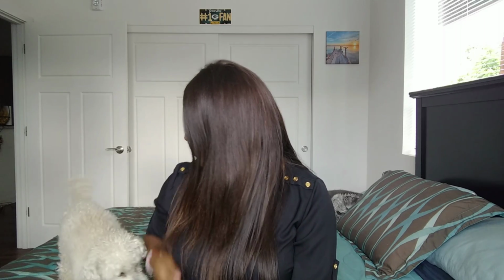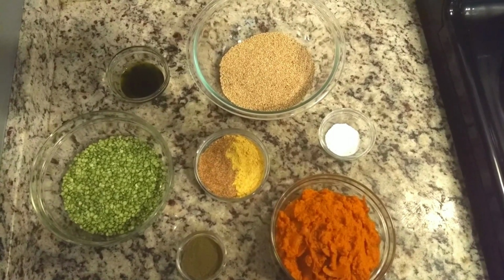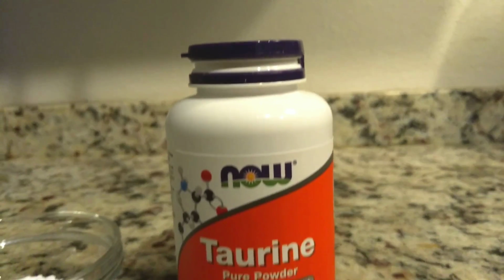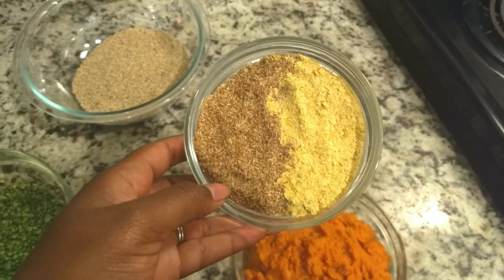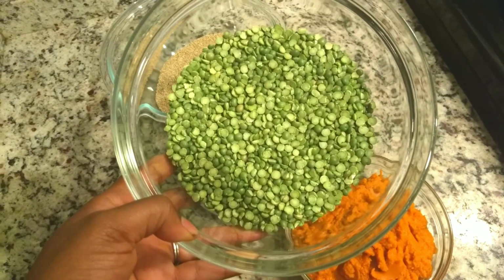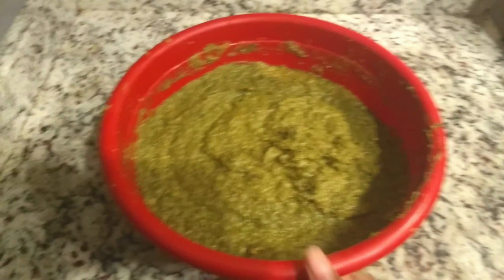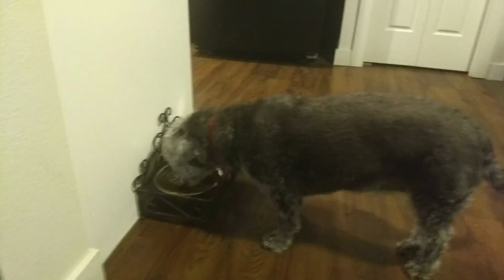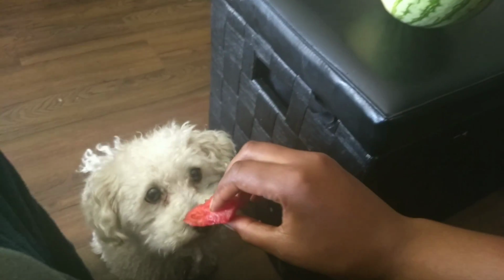HOW TO MAKE VEGAN DOG FOOD DIY|| WHY I FEED MY DOGS A VEGAN DIET|| SIMPLE, EASY & CHEAP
Recipe starts @05:42

This is a recipe video on how to make Vegan Dog Food homemade from scratch. This recipe is simple, easy, and cheap! (DIY) I talk about why I switched to feeding my dogs a Vegan diet, and explain the health benefits of each ingredient. I've personally noticed that my dogs no longer have bad breath or stinky poop after feeding them this way for over 2 months. I have a 9 year old Bichon Frise who weighs 10 lbs, and a 5 year old Terrier Mix who weighs 20 lbs.

This video was inspired by High Carb Hannah. Find her recipe video here:

Base Ingredients:
2 Cups of Quinoa
2 Cups of Green Split Peas
1 29 oz can of 100% Pure Pumpkin
1/2 Cup of Nutritional Yeast
1/2 Cup of GROUND Flax Seeds
1/2 Cup of Water

Supplements:
2 Tbs of Green Mush
2 Tbs of Cold Pressed Hemp Oil
1 Tbs of Taurine  Powder

Additional Add-Ins:
1 Cup of Mixed Frozen Berries (Strawberries, Blueberries Blackberries)
1 Cup of chopped Green Cabbage
1 Cup of finely chopped Broccoli
1 Cup of Shredded Carrots

The add-ins are optional. You can use whatever veggies you have on hand as long as their safe for dogs to eat.

Cooking Instructions:
Cook Quinoa and Split Green peas until soft and tender according to package instructions.
Combine all the base ingredients and supplements in a large mixing bowl.
Blend in a blender, food processor, or hand mixer.
Mix the add-in fruits and veggies in.
Refrigerate for up to 7 days.
Take out of fridge 15- 20 min prior to feeding time to bring to room temperature.
Bon Appetite!!!

Ukulele by Adam Vitovsky
Artist: Adam Vitovsky
Title: Ukulele